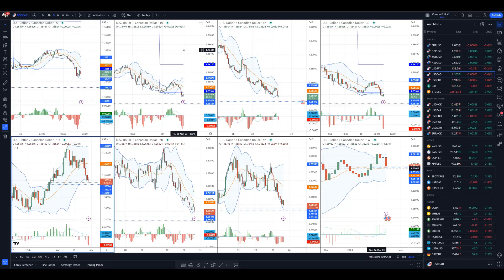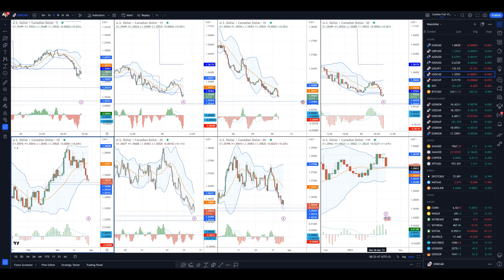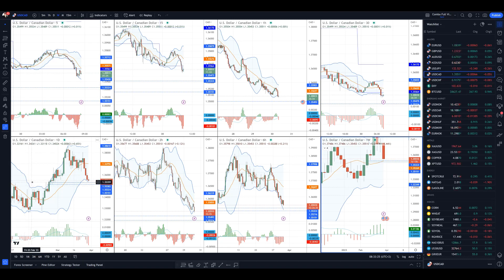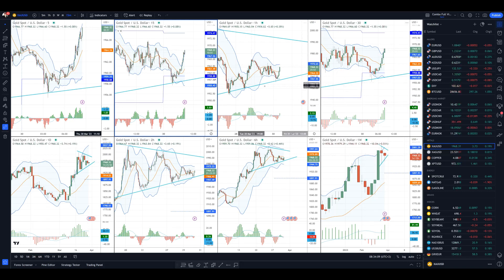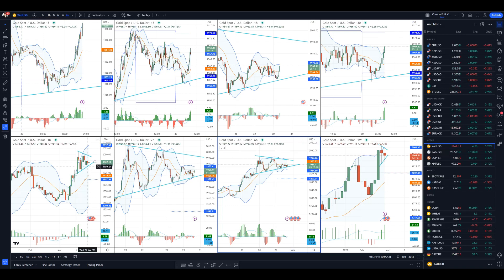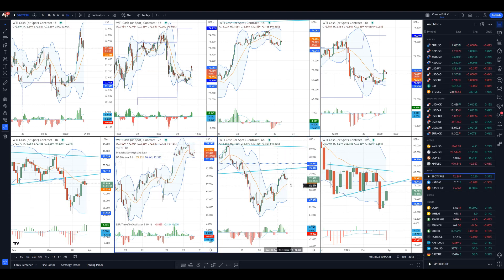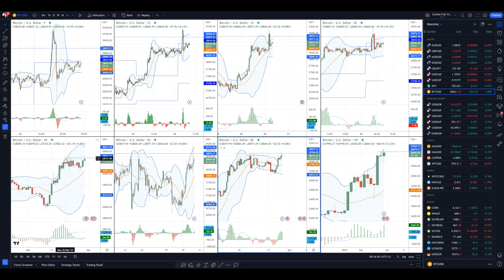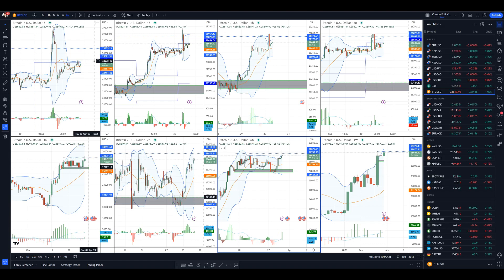Forex forecast 03/30/2023 on USD/CAD, Gold, Crude Oil and Bitcoin from Petar Jacimovic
00:00 Announcement of today’s analisys – USD/CAD, GOLD, Crude Oil and Bitcoin
00:14 USD/CAD
01:25 GOLD
02:51 Crude Oil
03:34 Bitcoin